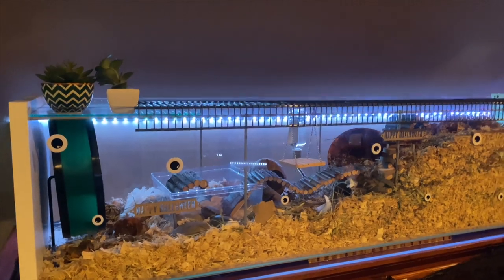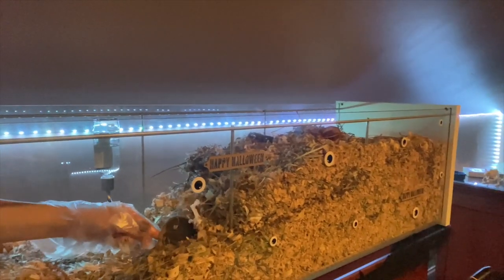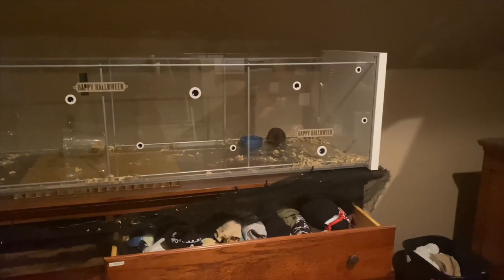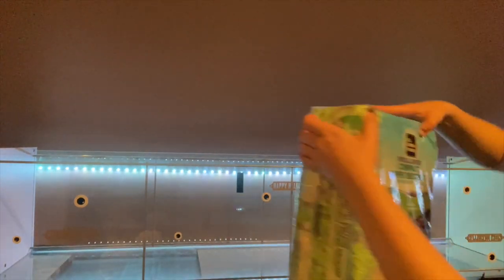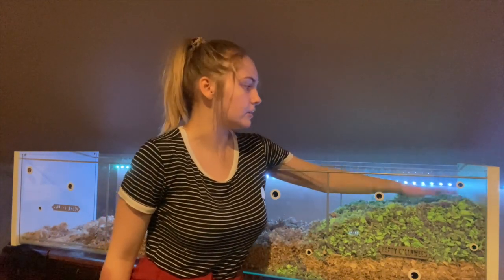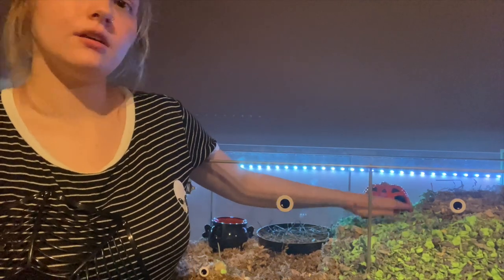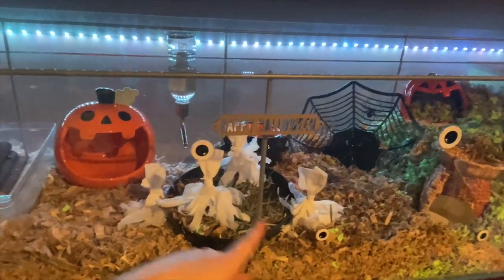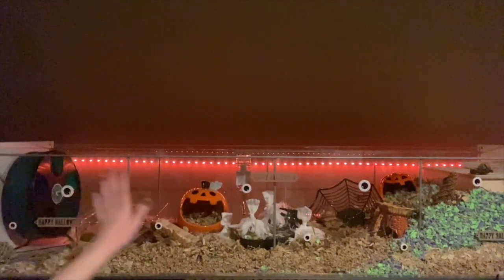Halloween Hamster Cage Tour 🎃 - HE ESCAPED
happy halloween! 👻🎃